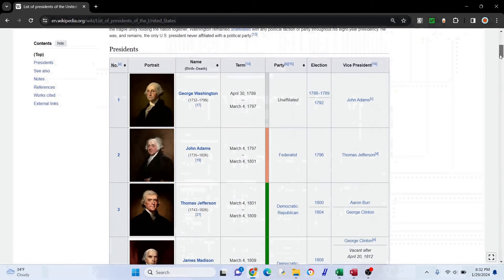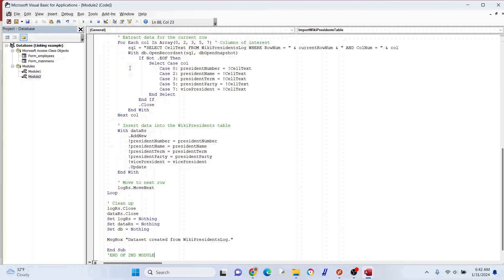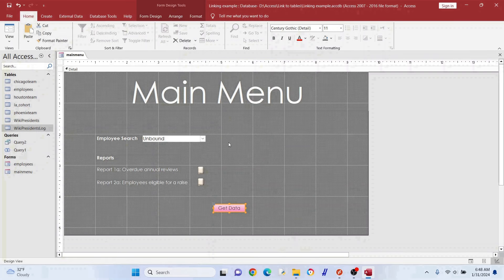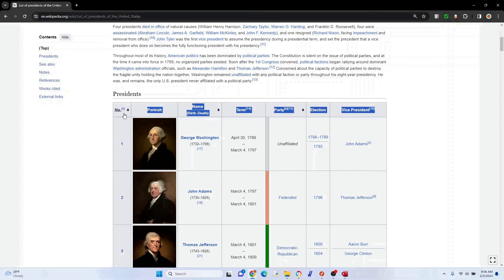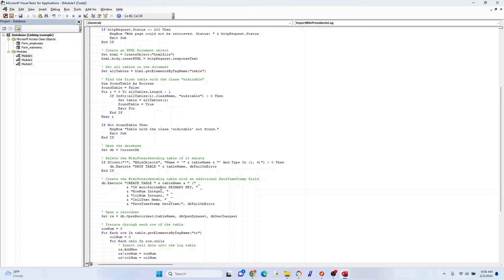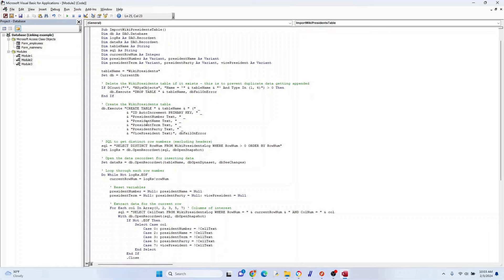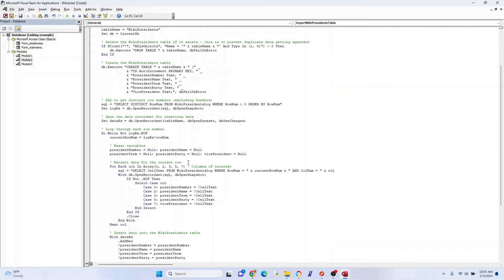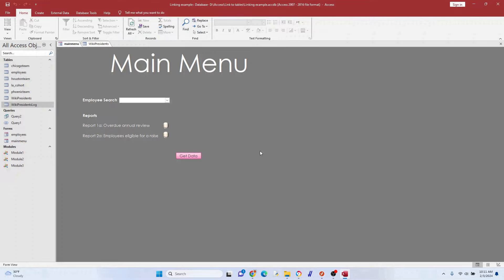A Demonstration of Using MS Access & VBA to Link to or Scrape Data from the Web - Wikipedia Example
Dive into the world of automation with our step-by-step tutorial on how to write VBA code in Microsoft Access to seamlessly link to and scrape data from tables on Wikipedia pages. Whether you're looking to enrich your database with dynamic web content or streamline your data collection process, this video is your go-to guide.  For those of you unfamiliar with web-scraping or simply "scraping", this means an automated extraction of data from the web via a script.  In our case, we are linking to and scraping data from a Wikipedia page.

This is one of those things I haven't seen before, but I figured was possible in MS Access.  Sure enough, it was possible. Keep in mind this video is more on a demonstration or proof of concept more than anything.

In this comprehensive tutorial, we'll cover:

- An introduction to web scraping and linking to data on the web (like a table).
- A detailed walkthrough on setting up your MS Access database for web scraping and linking to web data.
- Step-by-step instructions on writing VBA code to connect to Wikipedia, target specific tables, and import data directly into your Access database.

Perfect for database administrators, developers, and anyone interested in automating data collection processes, this video will empower you with the skills to bring the vast world of web data into your MS Access projects.

Because the video was on the long side, I did not get into the permissions and ethics of scraping data from the web. Web scraping can be incredibly powerful, but it's essential to do it the right way. As we dive into the technical side of scraping data from websites like Wikipedia, we should also talk about permissions and why they matter:

How to Check for Permission: The best place to start is by looking at the website's robots.txt file. You can find this by adding /robots.txt to the end of the website URL (for example, This file tells you what parts of the site are off-limits for scraping. Note: If you are having trouble understanding the robots.txt file, just copy and paste it into ChatGPT or BingAI for guidance.

Ethical Scraping Practices: Always scrape data responsibly. This means checking permissions, not overloading servers, and using the data you collect in a way that respects privacy and copyright laws.

For more information about robots.txt files and how to read them,

VIDEO TIMELINE

0:00 - Intro
0:04 - Overview
0:51 - How to add in VBA code for modules
2:09 - Create button to trigger web extraction from modules
4:03 - Review of Module 1 (get log of scraped table)
7:42 - Review of Module 2 (obtain and organize data from log table)
9:30 - Review of Module 3 (Regular Expressions to remove brackets)
10:48 - Running it one more time
11:43 - Outro